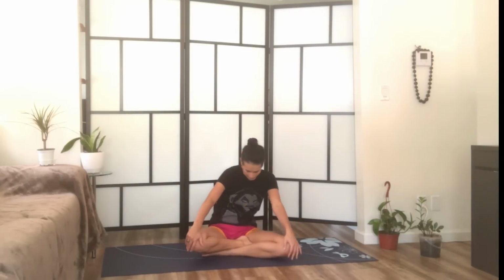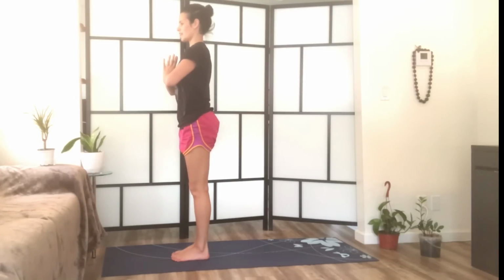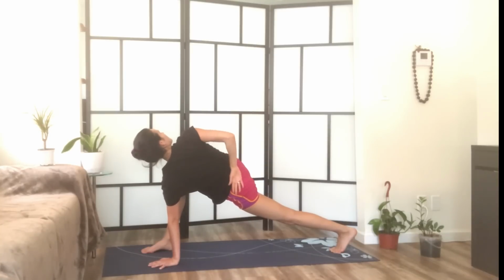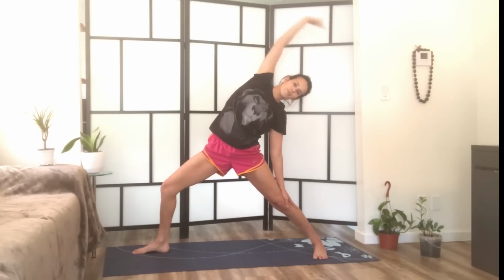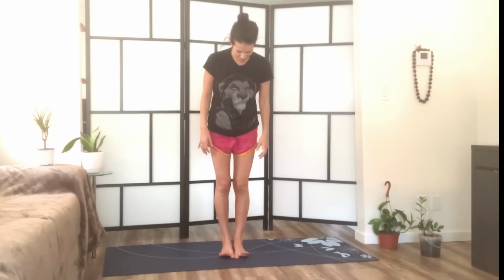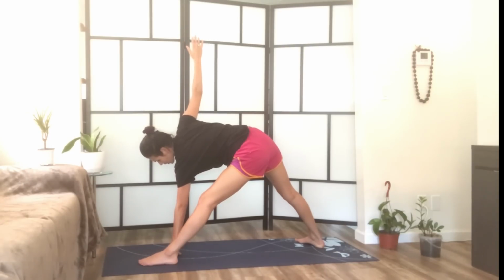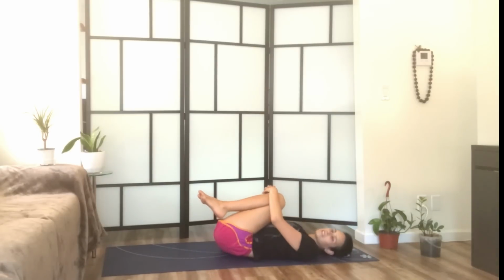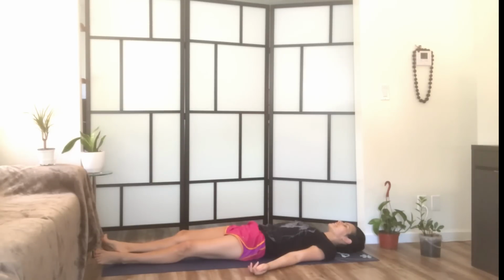Heart Opening Yoga Flow - 40 minutes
A yoga flow to open that beautiful heart of yours.

Go check out our studio @ AlexandraandRoman.com to see some glorious classes we offer!
(Dance, Yoga, Energy Healing)